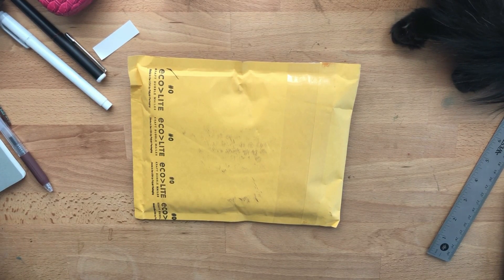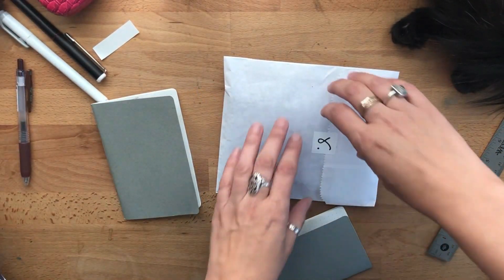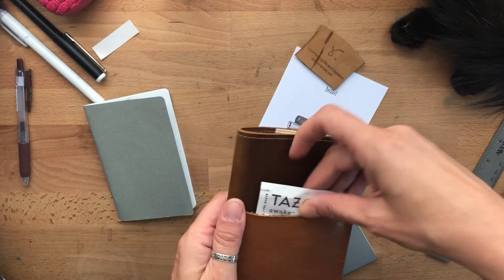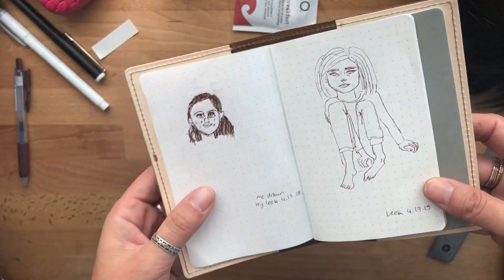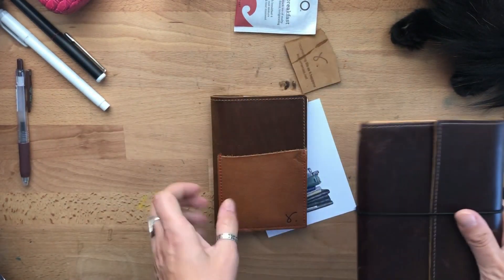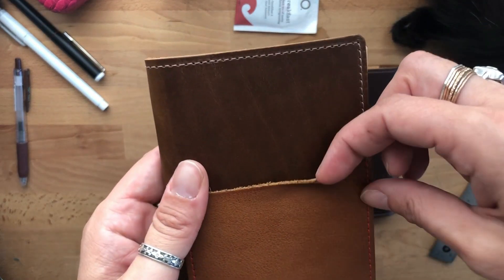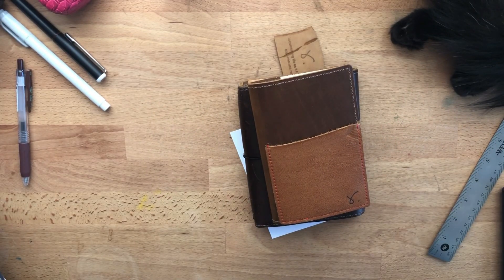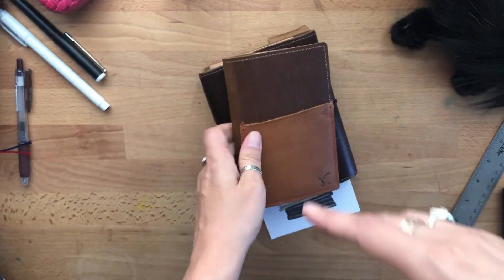Sojourner designer folio in field note size unboxing. Very chatty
This is a bit all over the place. I had to leave for a photo shoot but I couldn't wait. So if you are wondering if I stop mid-sentence a few times during this video and start another thought. YES. Sorry about that.

Well I couldn't resist. I found a good reason to get this design and it will now forever live in my purse. It is so so beautiful. I now understand the craze around the folios!!!
Rowena from Sojourner always delivers. I think her design are more artistic and always make me want to draw and create. If that makes sense. Beautiful designs and beautiful quality!
Oh and its the designer folio in Stag + Special Brown+ natural